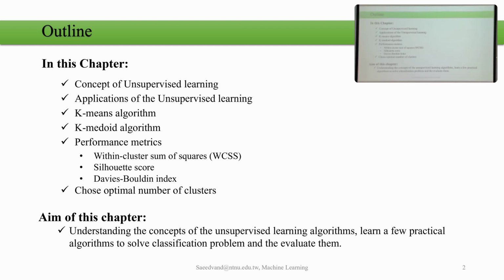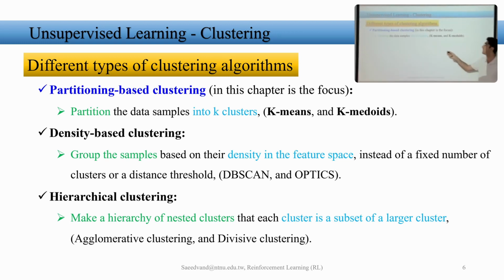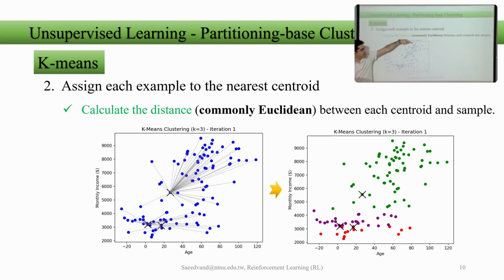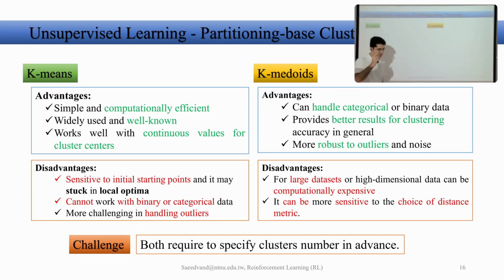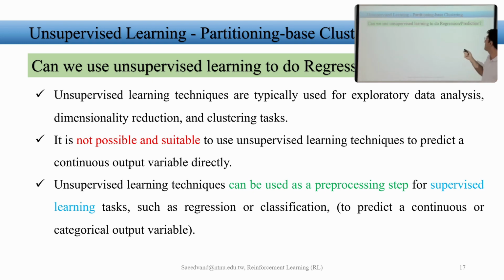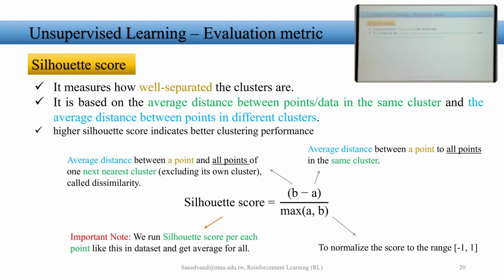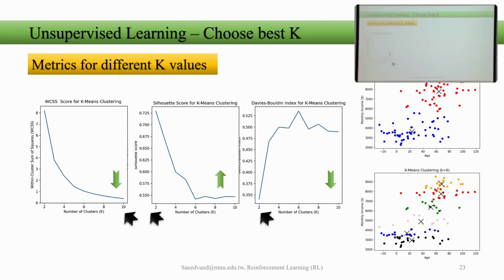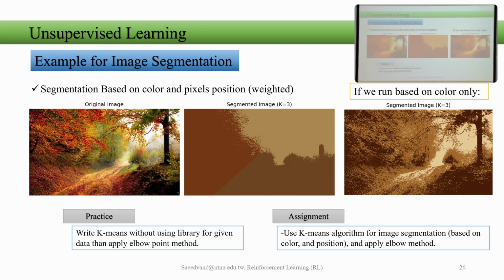CH8 - Machine Learning (ML) - Unsupervised Learning - K-means, and K-medoids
In this Chapter:
 - Concept of Unsupervised learning
 - Applications of the Unsupervised learning
 - K-means algorithm
 - K-medoid algorithm
 - Performance metrics
      - Within-cluster sum of squares (WCSS)
      - Silhouette score
      - Davies-Bouldin index
 - Chose optimal number of clusters

Aim of this chapter:
 - Understanding the concepts of the unsupervised learning algorithms, learn a few practical algorithms to solve classification problem and the evaluate them.